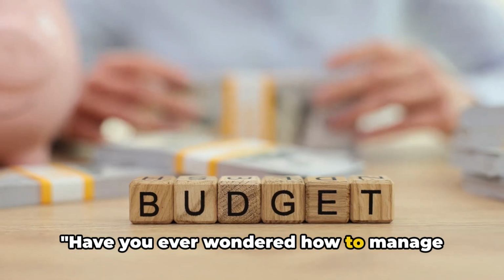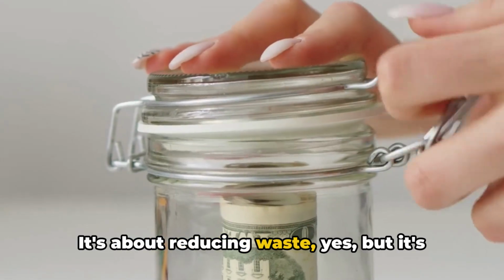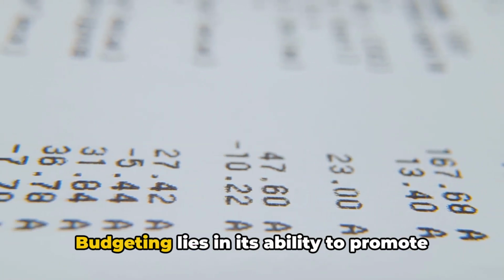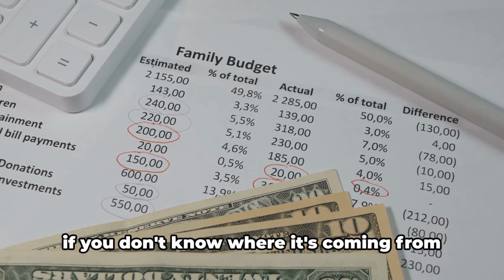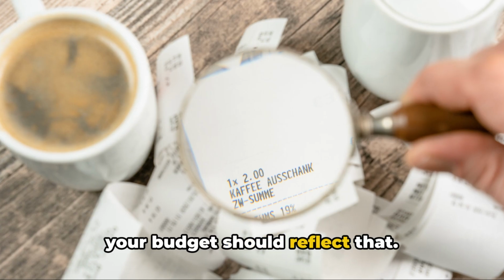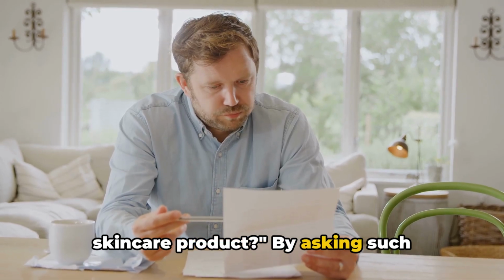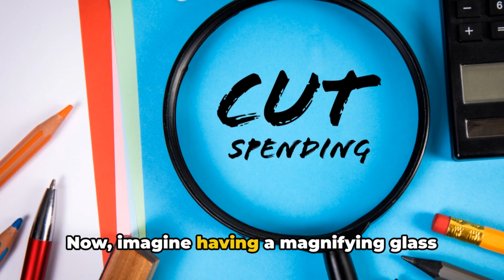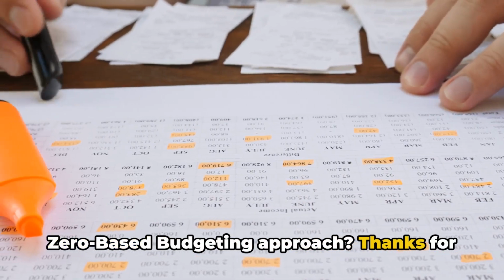Master Zero-Based Budgeting: Achieve Financial Control!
Welcome to MoneyMasteryWithRandy – Your Ultimate Guide to Financial Freedom! 📈 Join us as we dive into expert financial literacy, money management tips, and proven investment strategies.

In the world of strategic financial management, have you ever wondered how to manage your finances more efficiently? Introducing Zero-Based Budgeting (ZBB), an approach that can revolutionize the way you handle your money. Unlike traditional budgeting methods, ZBB requires starting from scratch every time you set a new budget. It may sound like a lot of work, but by justifying every expense for each new budget period, you can achieve unparalleled financial efficiency. It's about being intentional with your money and ensuring that each dollar spent is working for you. Join us as we delve into ZBB and discover how it can help you take control of your finances and reach your goals.

00:00:00 Introduction to Zero-Based Budgeting
00:01:54 Understanding Zero-Based Budgeting
00:03:54 Implementing Zero-Based Budgeting
00:05:59 Maximizing Financial Efficiency with Zero-Based Budgeting
00:08:06 Reducing Waste and Increasing Savings with Zero-Based Budgeting
00:09:03 Conclusion and Call to Action

Explore more with MoneyMasteryWithRandy! 📈 Embark on a journey to FinancialWisdom and SmartInvesting with our videos. Discover proven strategies for WealthBuilding and achieve FinancialFreedom through expert MoneyManagement tips and effective BudgetingTips. Explore innovative ways to earn PassiveIncome and join us on the DebtFreeJourney. Embrace the power of GrabovoiCodes and other tools to attract FinancialAbundance and Prosperity. Dive deep into NumericalSequences and learn how to ManifestWealth and achieve FinancialStability.

Delve into Cryptocurrency, EarningMoneyOnline, FinancialTips, and Investing. Discover how to create IncomeStreams and explore OnlineIncome opportunities. Enhance your knowledge with FinanceEducation and learn about PassiveEarnings, FinancialPlanning, and SavingMoney. Achieve your FinancialGoals and join us in exploring opportunities in the OnlineBusiness world. Learn how to earn money online through smart InvestmentStrategies. Attract Wealth and experience FinancialProsperity. Leverage the PowerOfAbundance to ensure a positive shift in your Finances with our insights. Discover how to cultivate a mindset of Abundance and attract prosperity into your life.

Welcome to MoneyMasteryWithRandy! This channel provides educational content and is not a substitute for professional financial advice. Randy is not a licensed financial advisor. All tips and strategies shared are based on personal insights and research. We encourage you to do your own research or consult with a licensed financial advisor before making any financial decisions. MoneyMasteryWithRandy does not guarantee the accuracy or completeness of the information presented and will not be liable for any losses or damages incurred from its use. Please be aware of the risks involved in investing and other financial activities, and make decisions that are informed and appropriate for your situation.